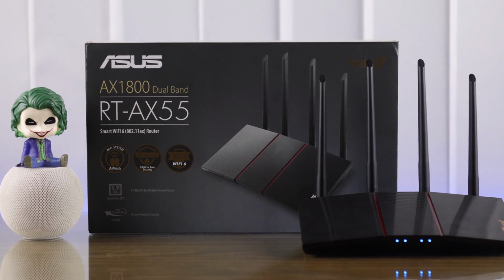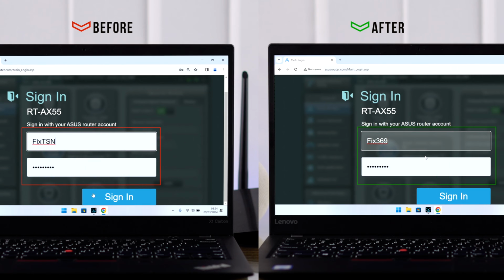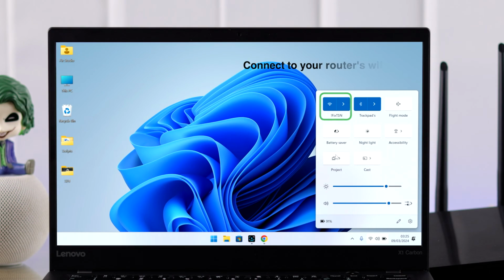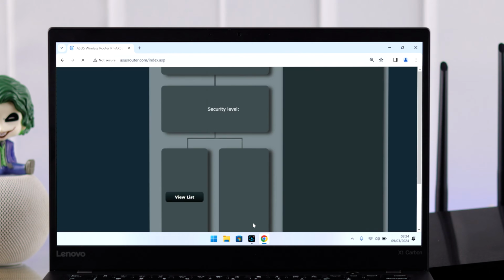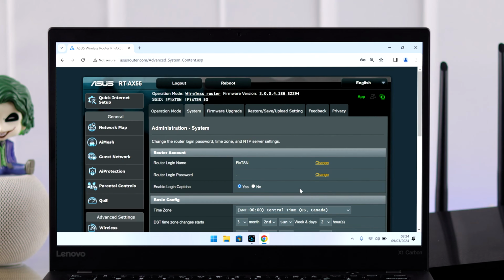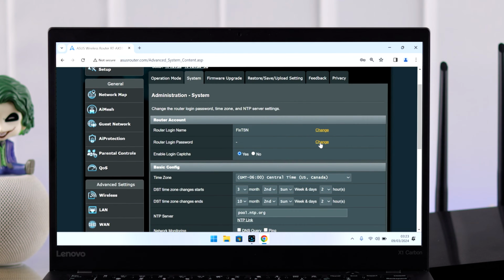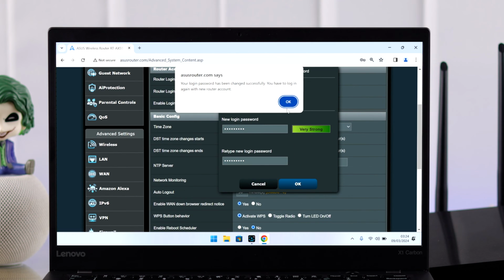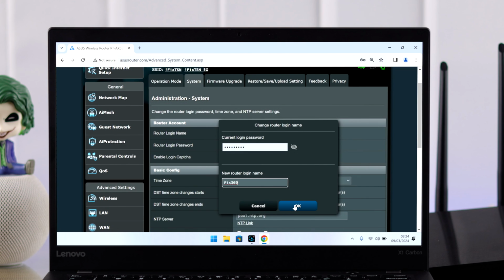ASUS RT-AX55: How to Change Router Login and Password!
Can’t change the Login Username and Password of your ASUS RT-AX55 WiFi Router to secure your Network and stop anyone from messing with your WiFi? Searching for the best way to boost the security of your ASUS WiFi Router by changing the admin name and Password?

Then the Fix369 Team has a complete guideline for you. In this video, you will find:

* How to Access and Login to ASUS RT-AX55 Admin Settings,
* How to create a New and Improved Login Username and Password for ASUS WiFi Router,
* What happens when you change the Admin Username and Password on ASUS Router?

Just follow the 3 steps shown in the video to change the Admin Username and Password for the ASUS RT-AX55 WiFi router easily.

0:00 ASUS RT-AX55 Router Login Password
0:19 Step 1: Log in to your ASUS Router
0:31 Step 2: Change Login Name,
0:47 Step 3: Change Login Password
0:57 Please Note